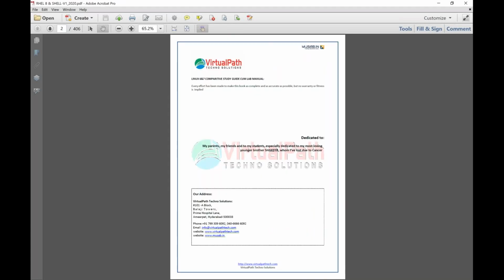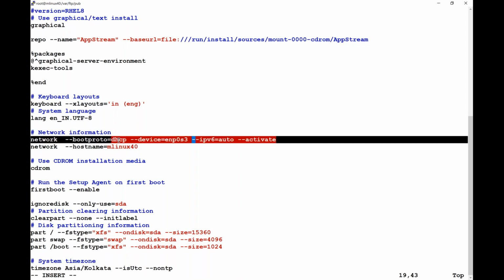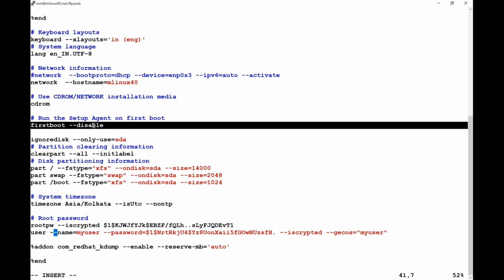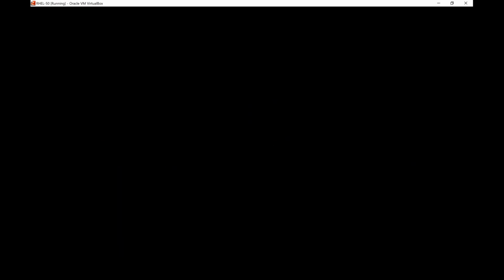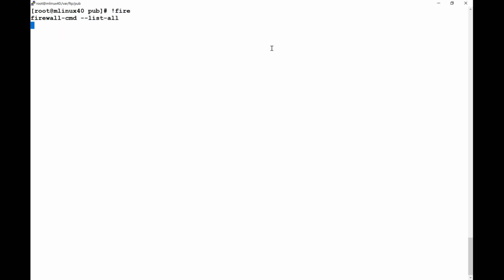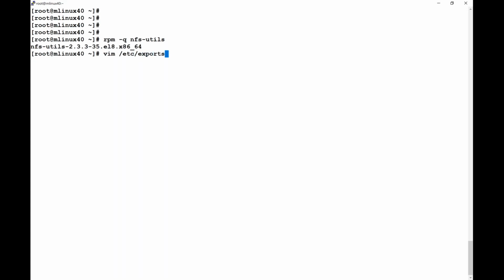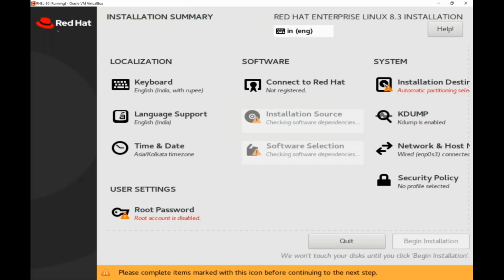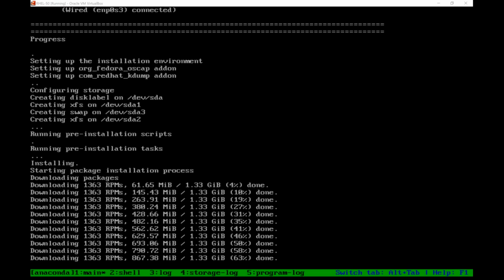KICKSTART AND NETWORK BASED INSTALLATION OF RHEL/CENTOS 8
How to perform an automated installtion of rhel/centos 8 using kickstart and network.